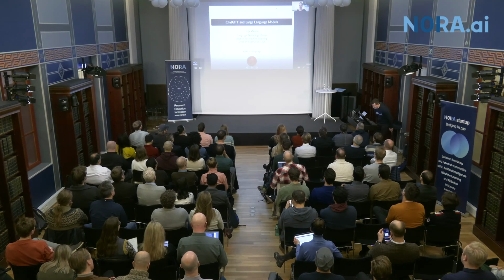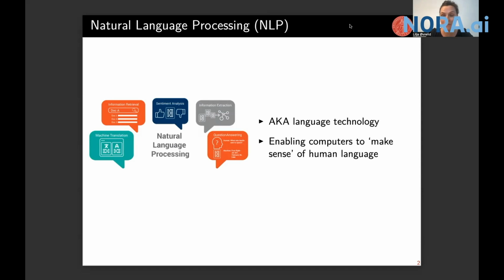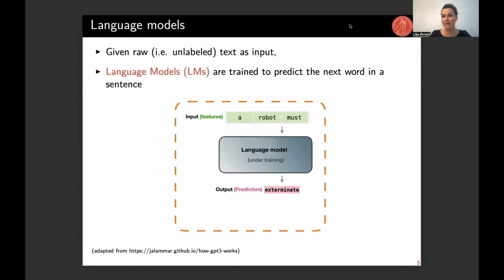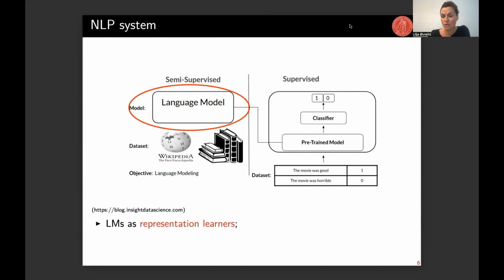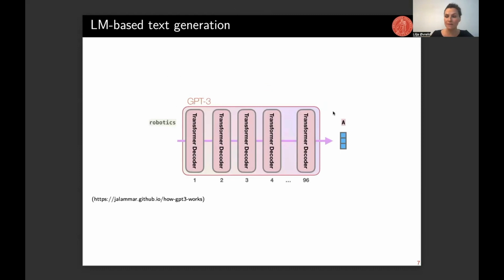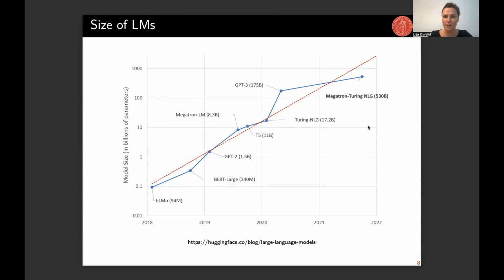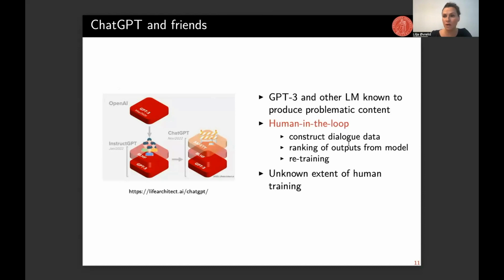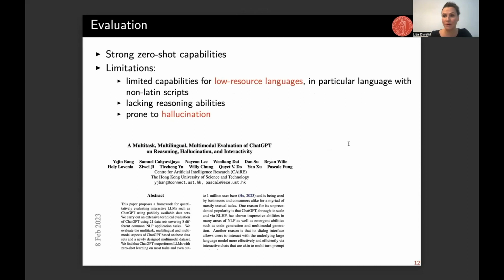ChatGPT and Large Language Models - Lilja Øvrelid, Professor of Language Technology, UiO